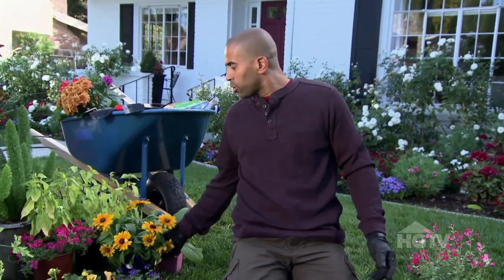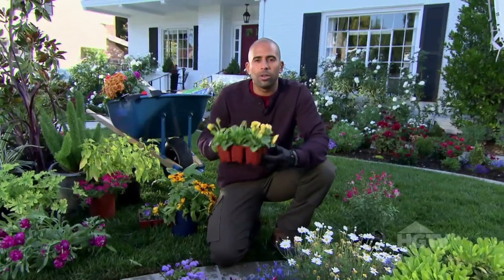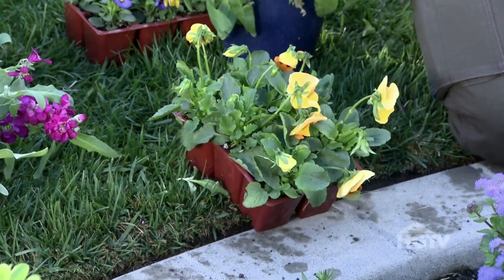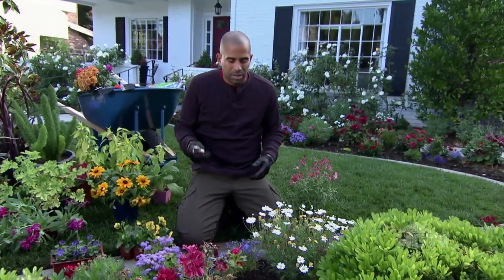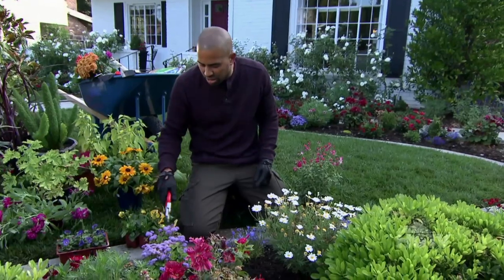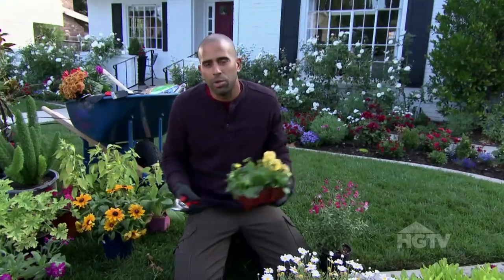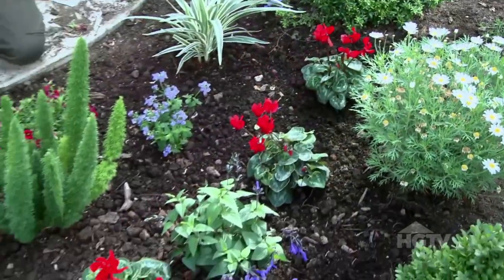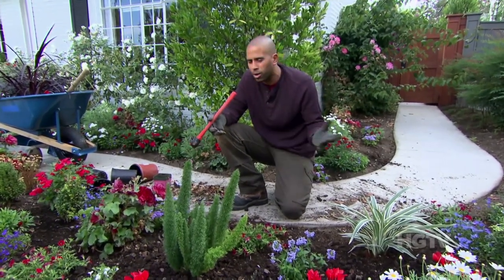Landscaping Tips: Annuals and Perennials | Gardening Tips | HGTV